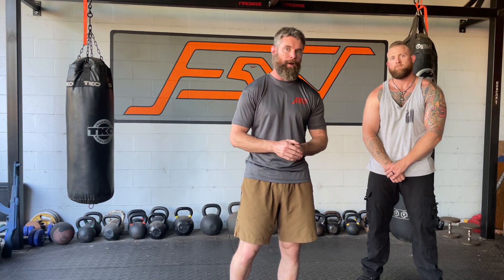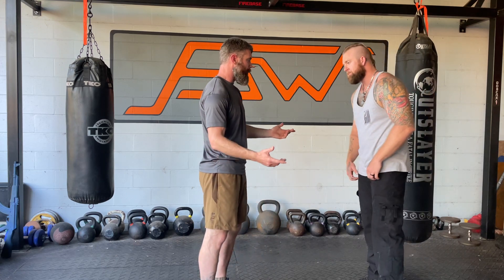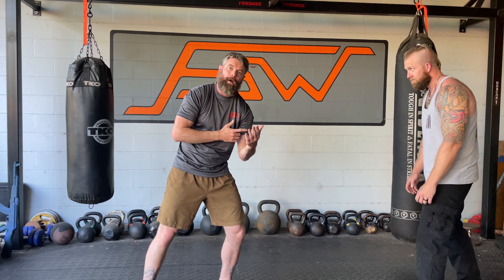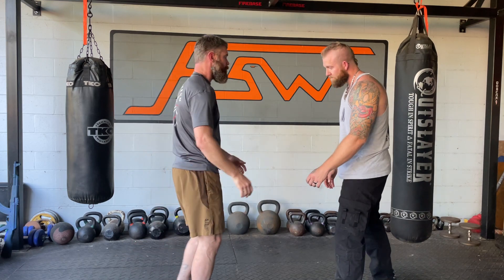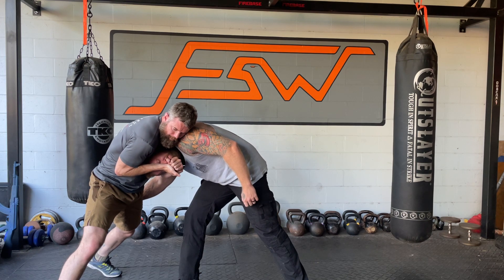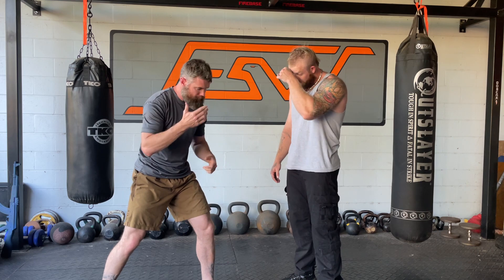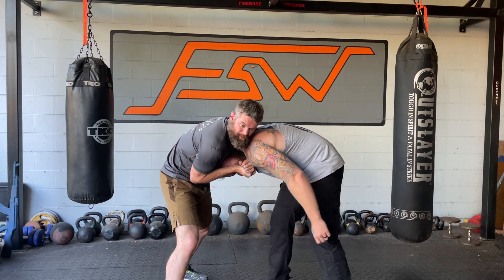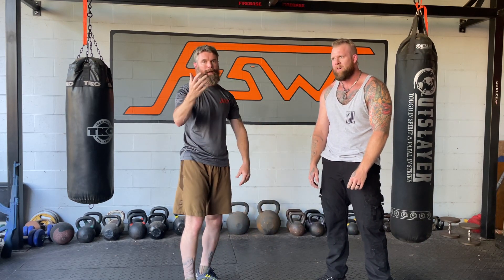NAUKA Face Clinch Neck Crank Option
This video shows another face clinch option from the NAUKA Fighting System.

A couple quick points for this face clinch:
1. The goal is not strangulation but rather pain compliance
2. This also breaks down your opponent's body position, making them easier to control.

This is just a technique demonstration. As always, there is always a counter to the counter, to the counter etc.

For more in-depth training videos on the NAUKA Fighting System, check out the Full Spectrum Warrior University: